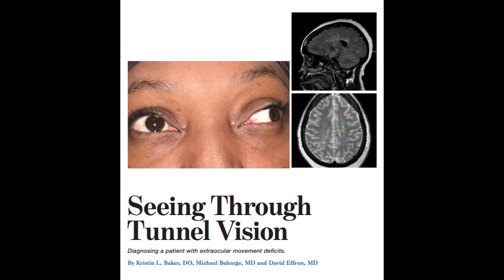EP Monthly July 2019 Seeing through tunnel vision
Hippo Education's Matthieu and Rob break down a case where a physician encounters a patient with extraocular movement deficits.